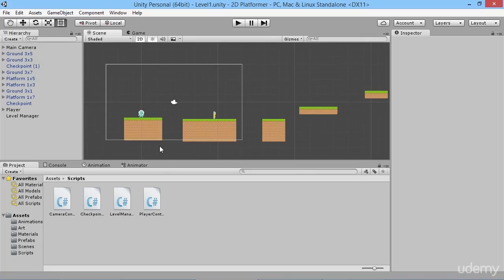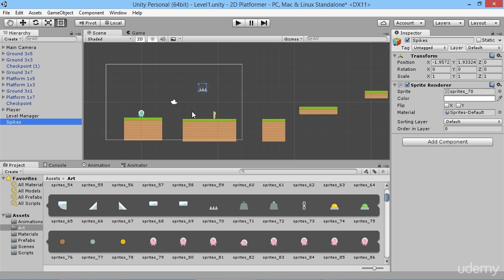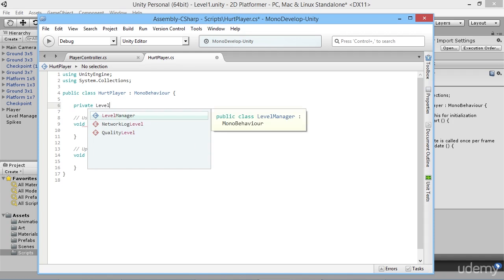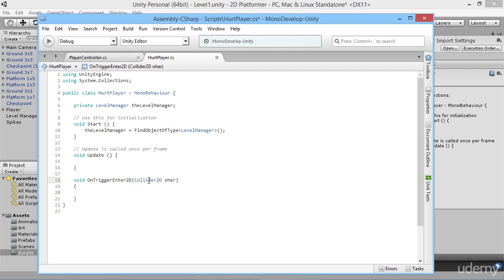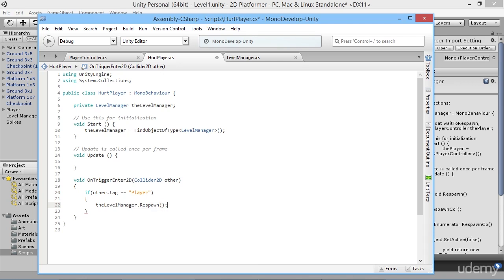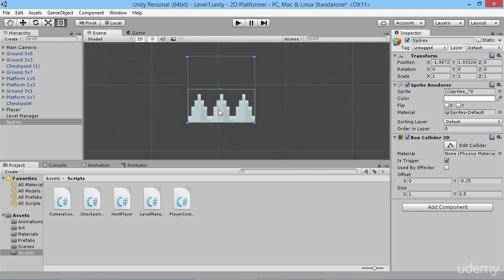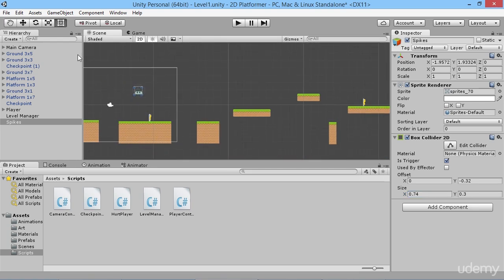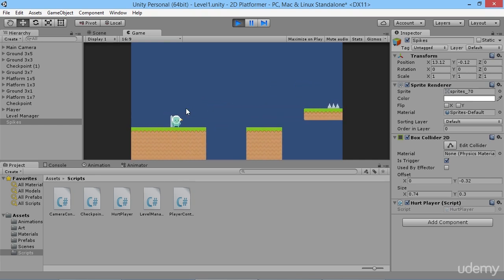001 Creating Spike Trap